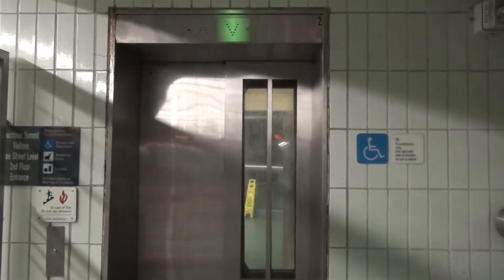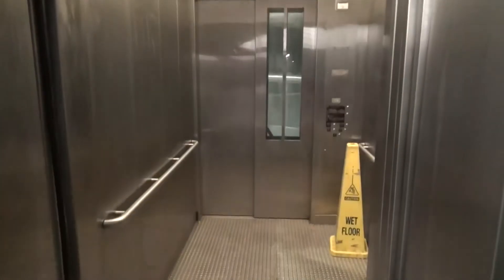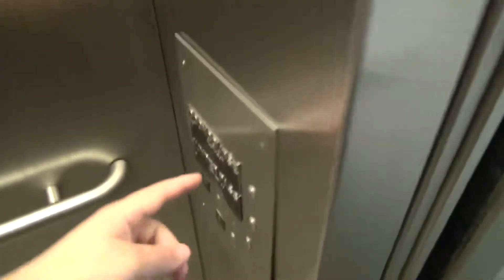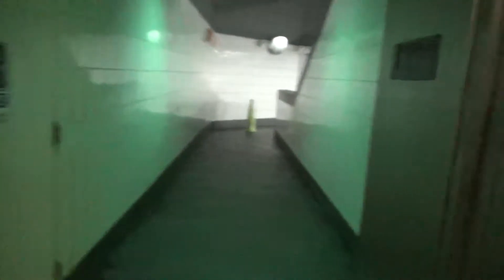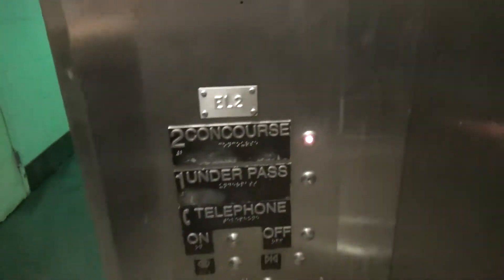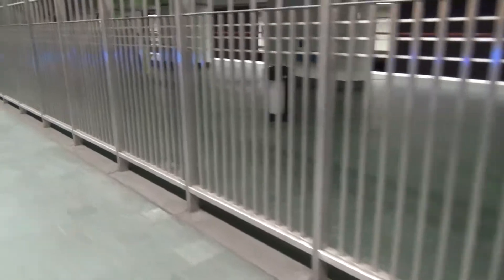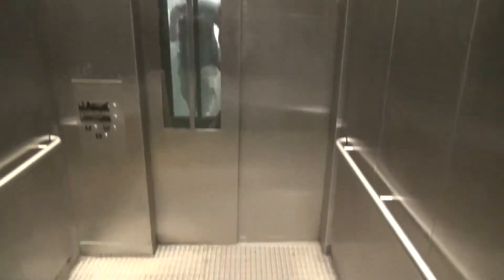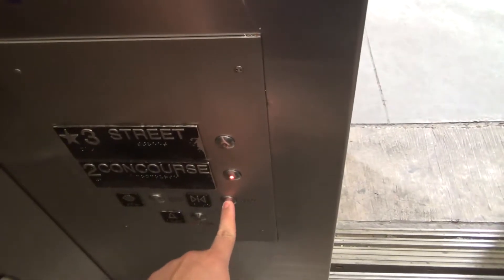Double Decker Westinghouse Hydraulic Elevator - Civic Center MARTA Station - Atlanta, GA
This is a neat elevator, but more so is an engineering masterpiece! The floors had to line up PERFECTLY for this to work!